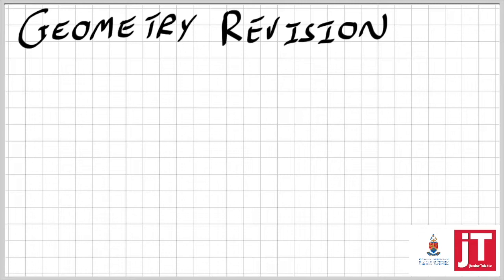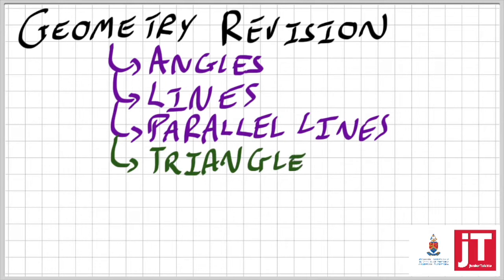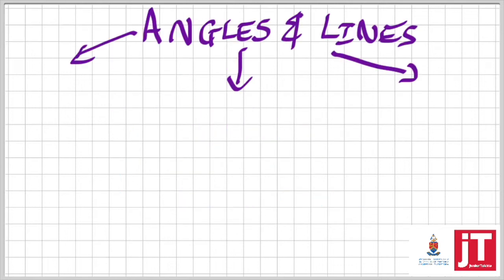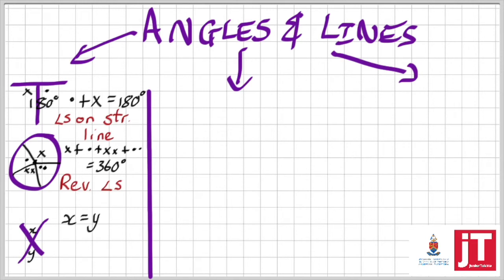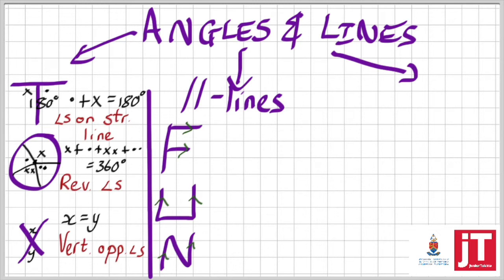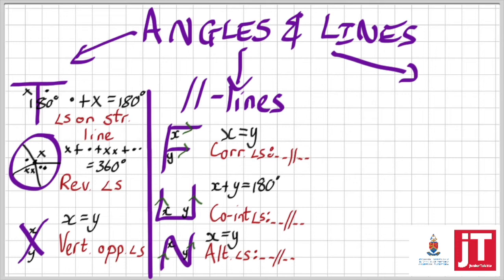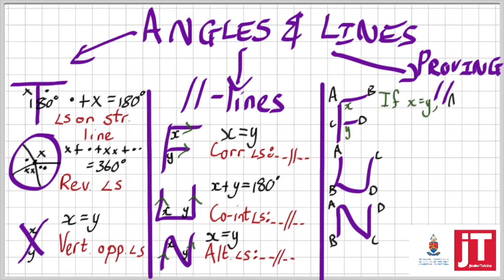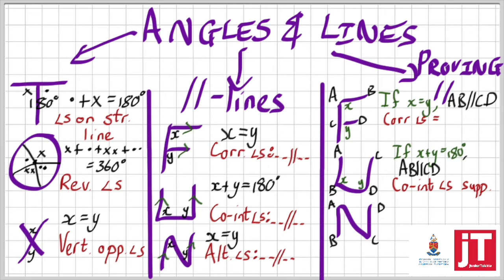1 Gr 9 - Mathematics - Geometry - Angles and Lines - Grade 8 Theory